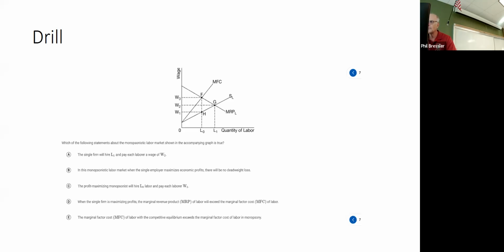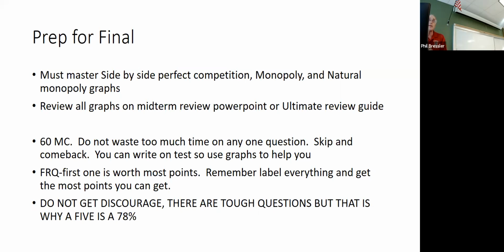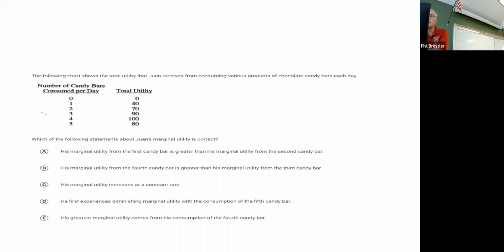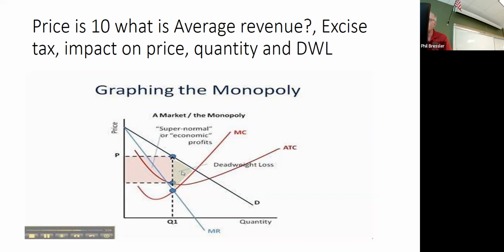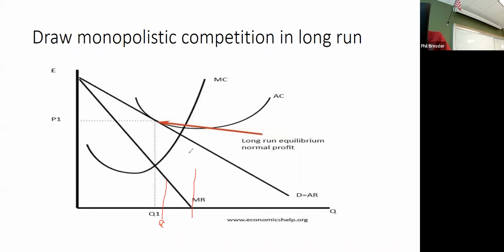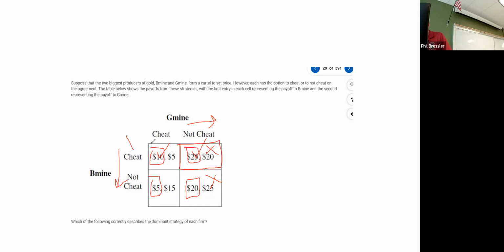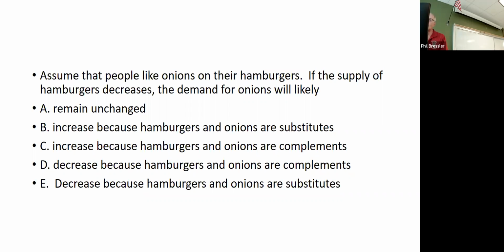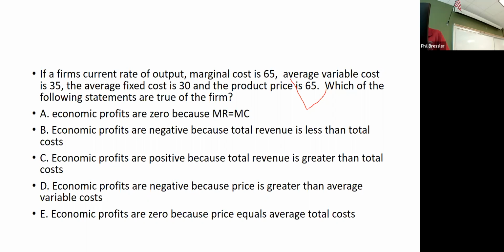monopoly review day 5